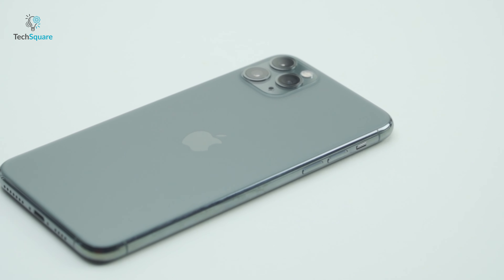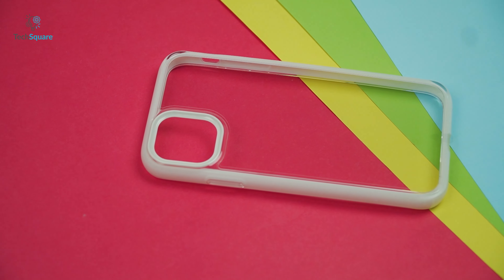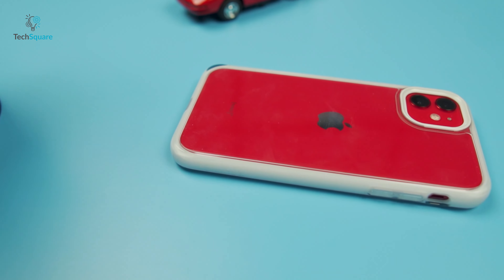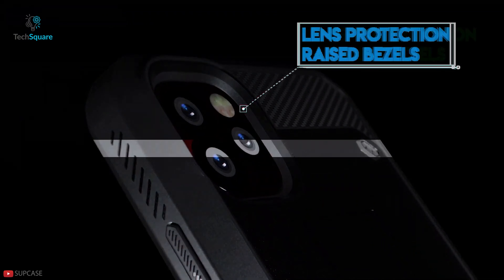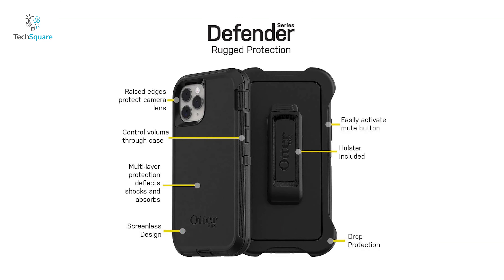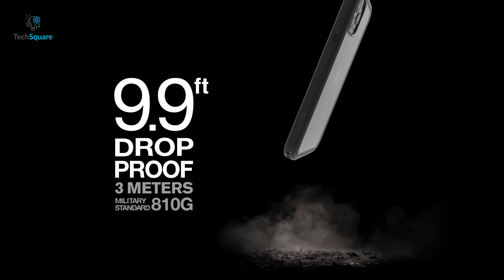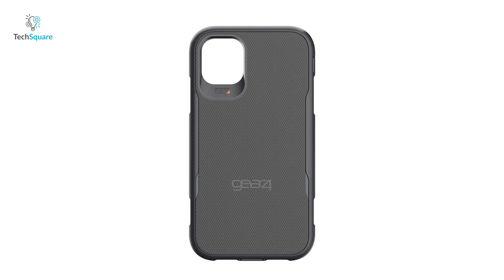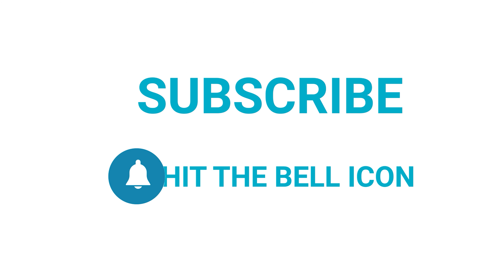Top 5 Best iPhone Cases for Drop Protection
Top 5 Best iPhone Cases for Drop Protection List (Purchase Link)
Videos you may like:
Follow us for updates:
Intro and Animation Credit:
Music Sources:
Write_You
Sweet_Tides
One_Life
Nimbus
Nightingale
Game_Plan
***Video Source: